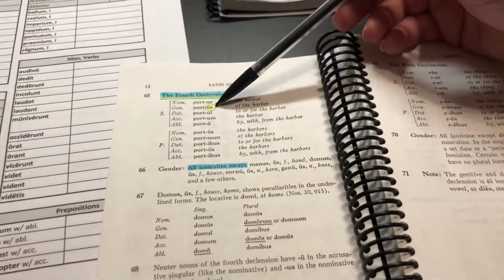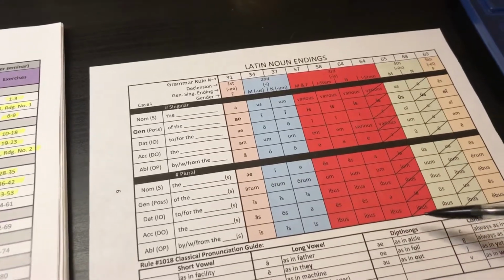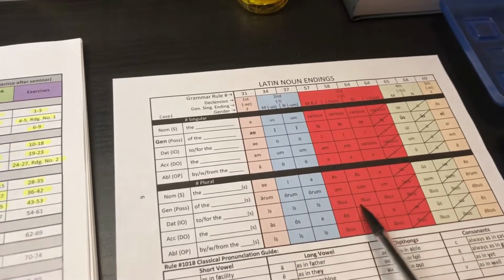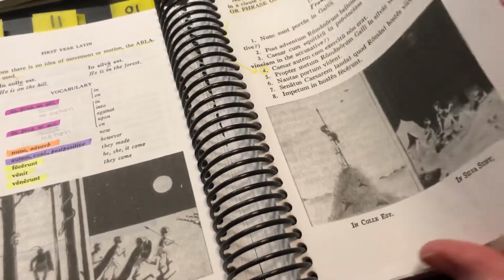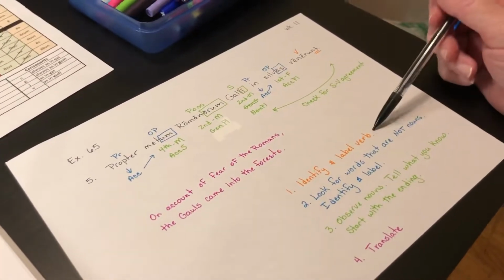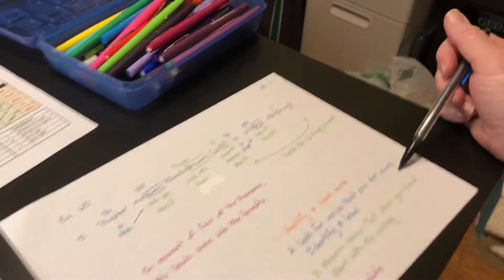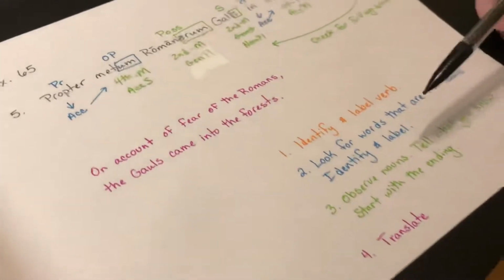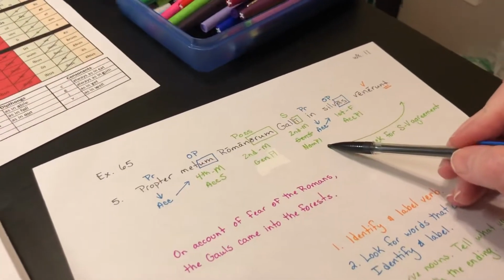Week 11 Latin Follow up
Lesson 4 - The Fourth Declension
4.1 The Declension of Portus
4.2 “IN” With the Accusative